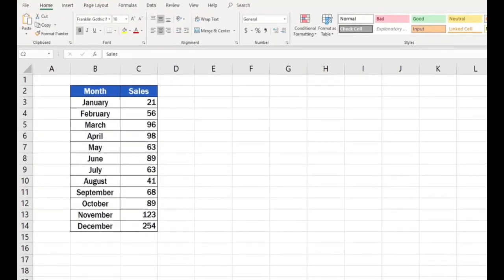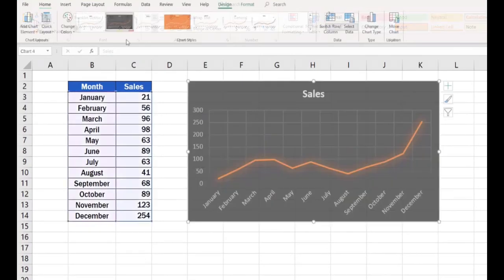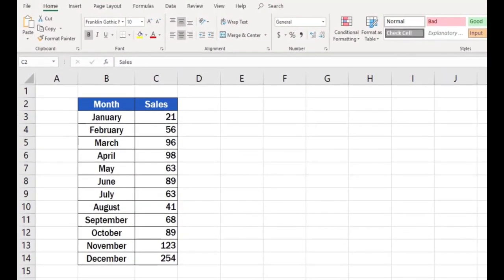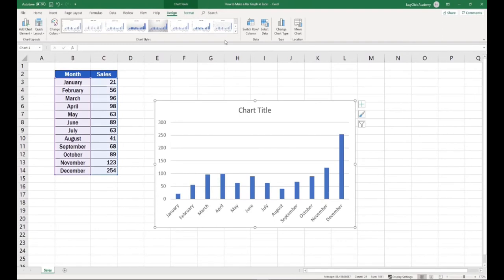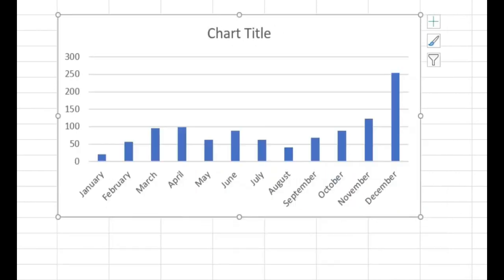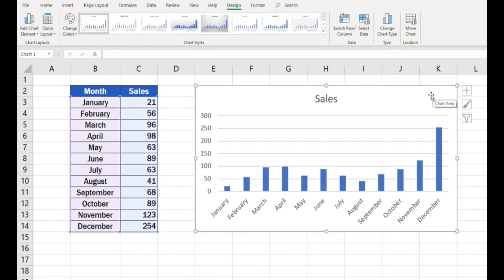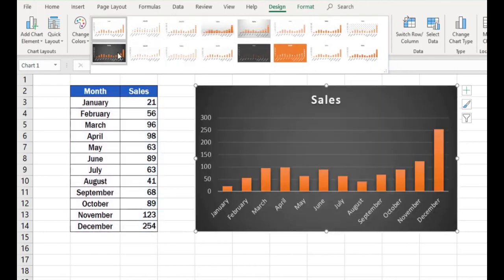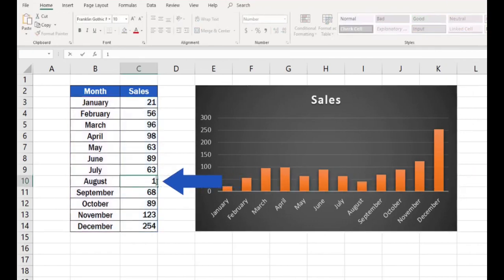Make Amazing Bar Charts with Excel! How to Build a Bar Graph in Excel in Under 2 Minutes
In this quick video, we'll show you how to build a bar graph in Excel in 2 and 1/2minutes. Using Excel's built-in graph tools, you'll be able to create stunning bar graphs in no time at all!

Whether you're a business owner or just need to track information, bar graphs are a great way to visualize data. With this quick tutorial, you'll be able to build a bar graph in Excel in no time at all!